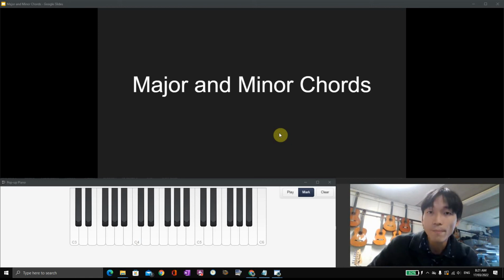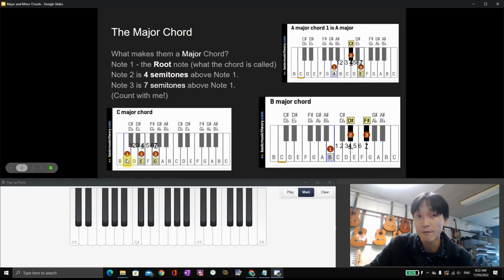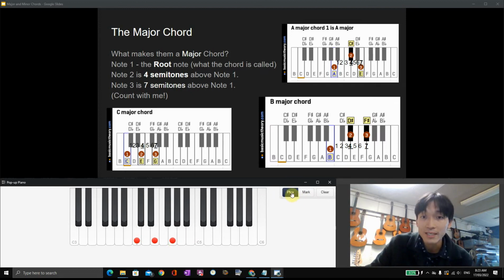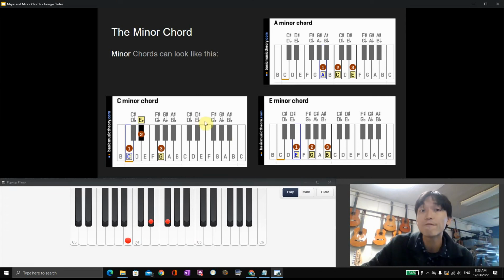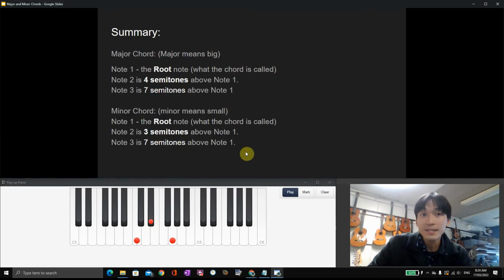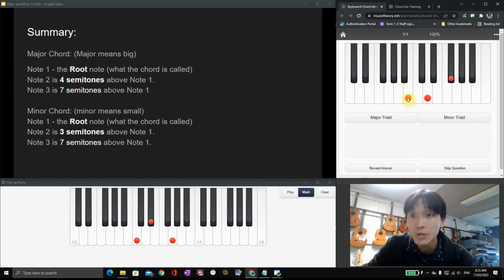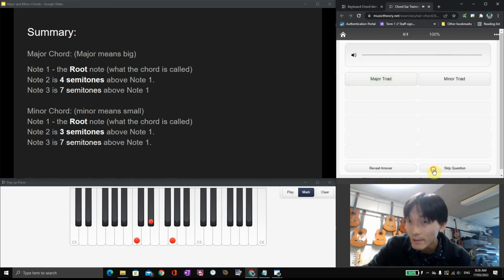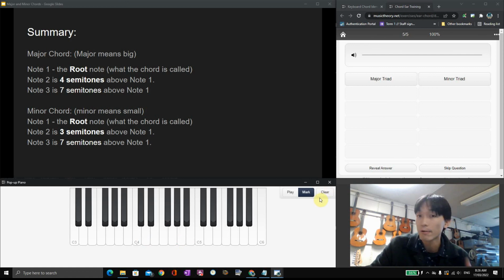[Year 7] Major and Minor Chords